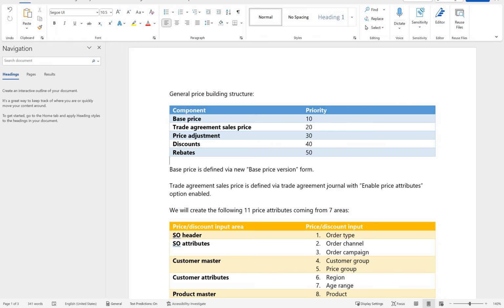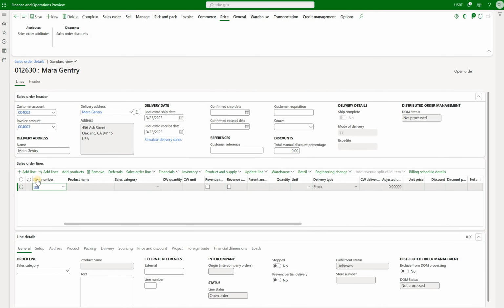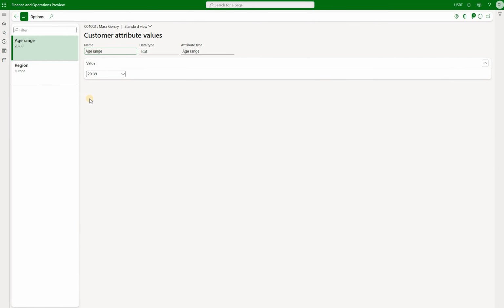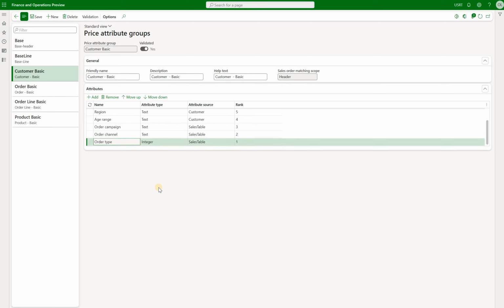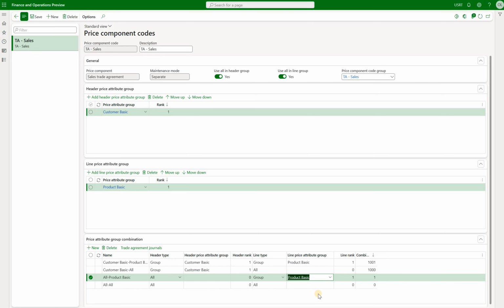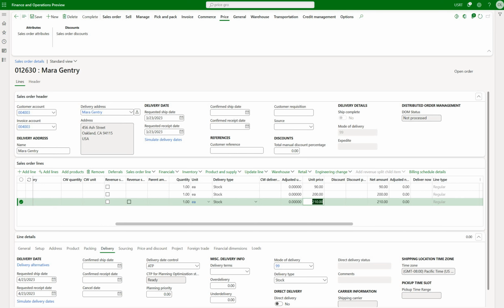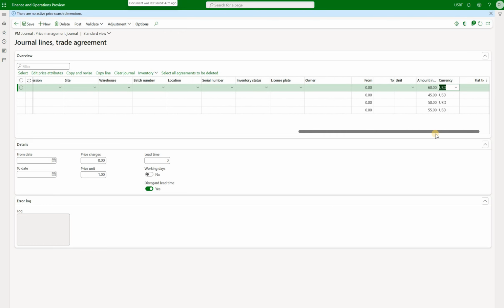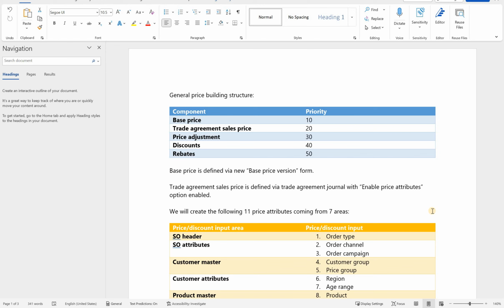New feature - Pricing Management with Attributes in Dynamics 365 F&SCM 10.0.33 - Oleksiy K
In this video, you will learn about the importance of omnichannel pricing management and how it can help businesses align their pricing strategies across multiple channels. The video explains how businesses can quickly calculate prices and consider a wide range of factors including base price, trade agreements, long-term discounts, short-term promotions, and retrospective rebates for each sales order. The pricing data model is based on price attributes such as product pricing differentiators, customer groups, and order types. The video also highlights the ability to manage complex pricing structures with price component breakdowns and define margin component price adjustments on top of item base prices. The sophisticated pricing rule management system helps businesses convert from B2B pricing to B2B and B2C pricing while considering discount concurrency, bundle sales, mandatory sales items, and bonus free item pricing rules. The video also explains how businesses can simulate prices and show detailed price calculations and leverage enhanced discount budget controls to avoid margin leakage from fund consumption.